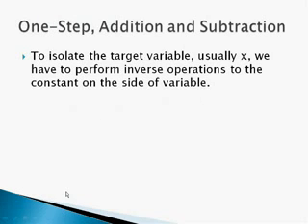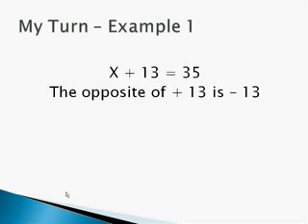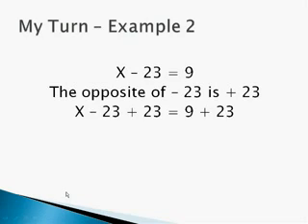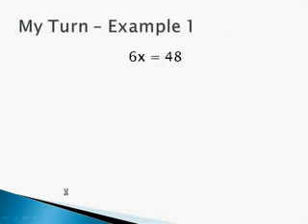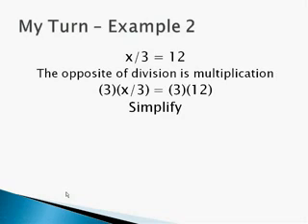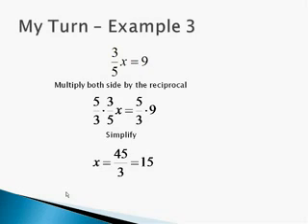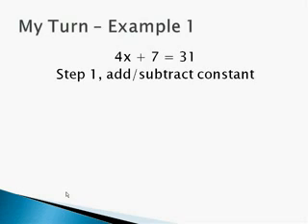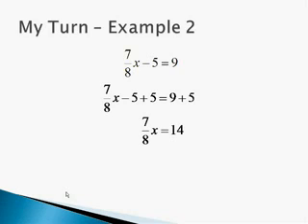Solving for a Single Variable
TeacherTube User: Jwyager